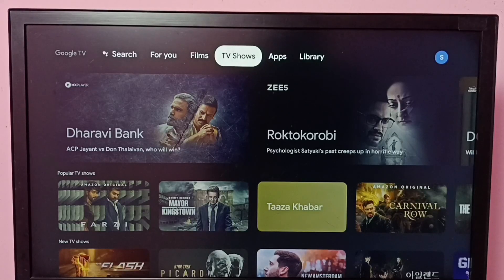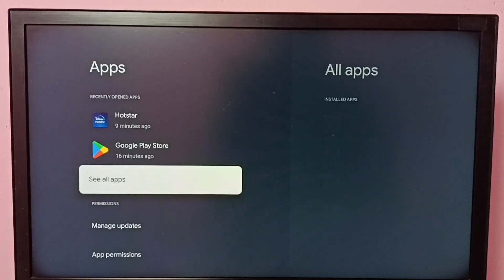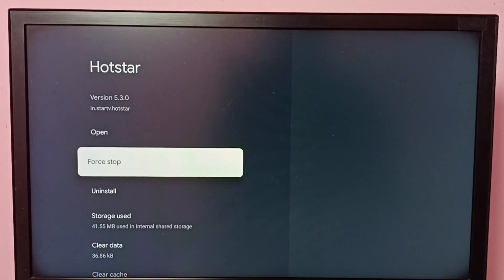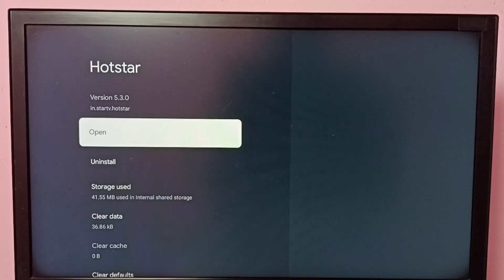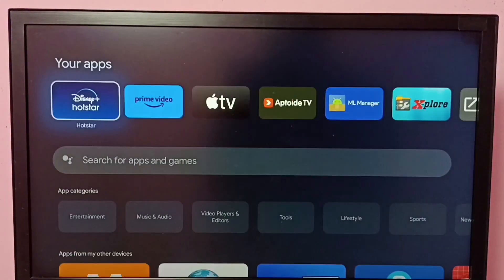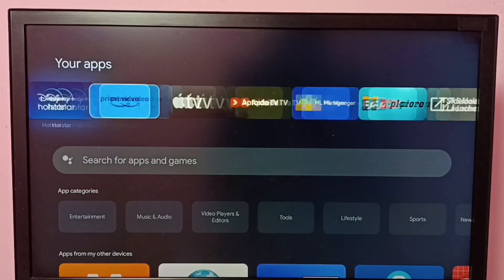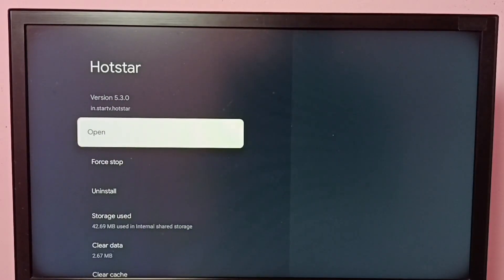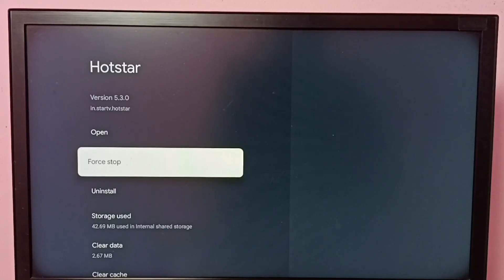Google TV : How to Force Stop Hotstar App in any Google TV Android TV | Disney+ Hotstar